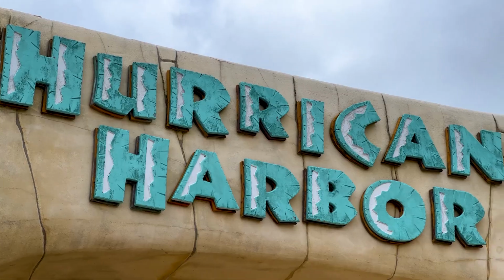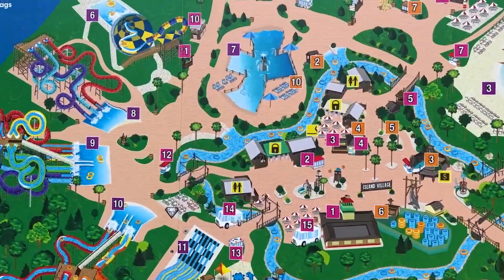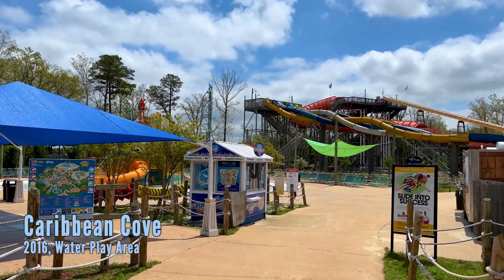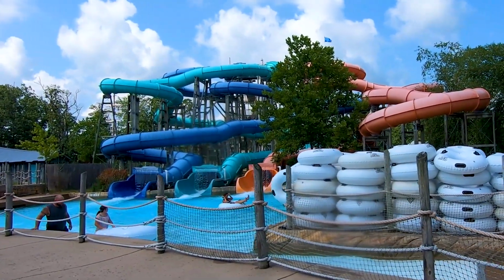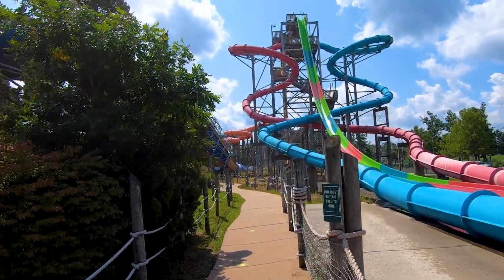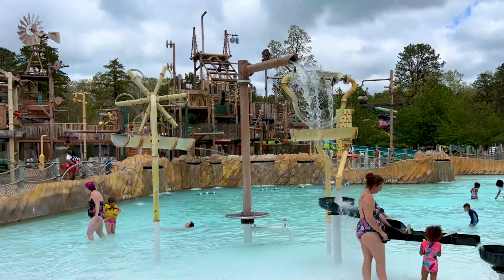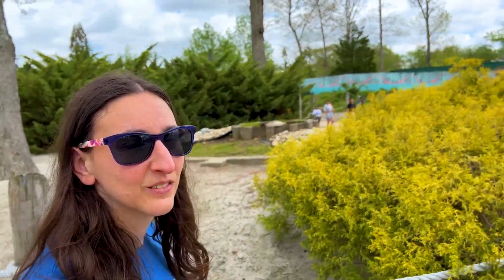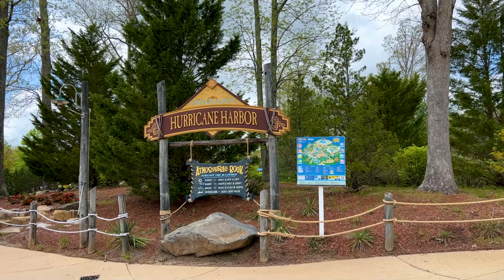Six Flags Hurricane Harbor (New Jersey), Great Adventure's Water Park | Full Tour